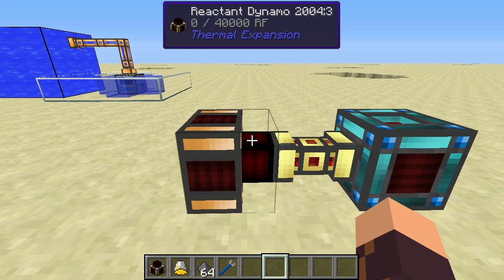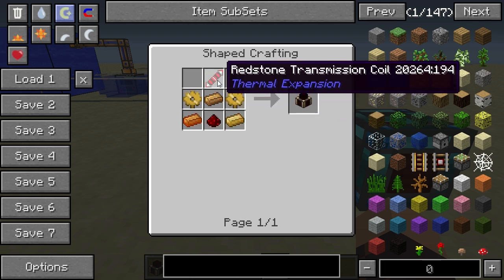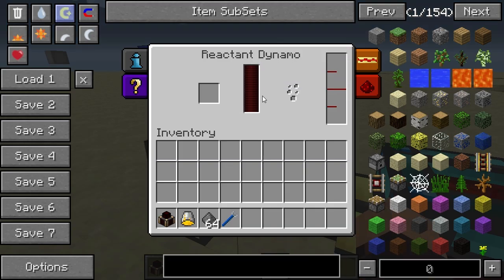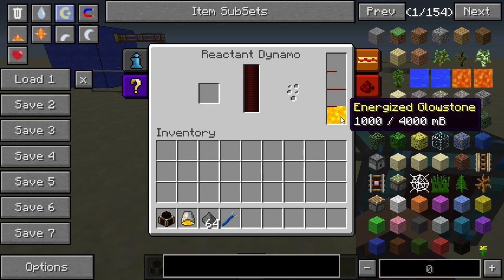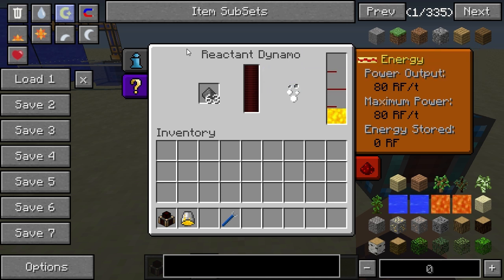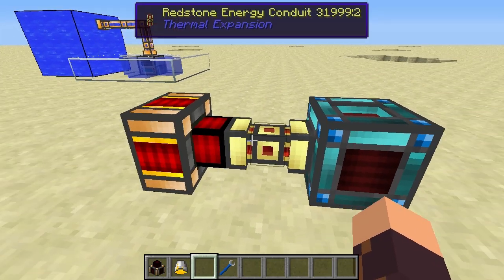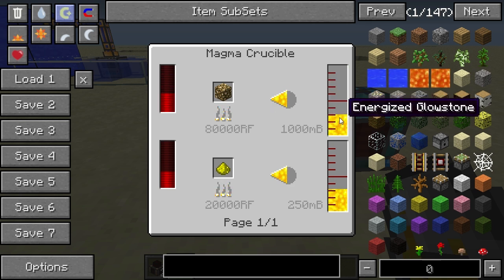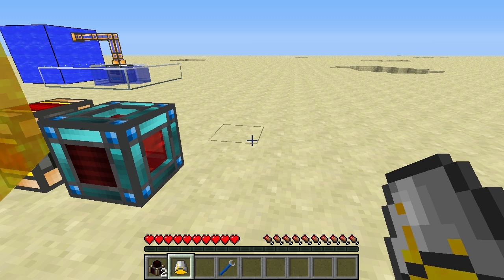Thermal Expansion - Reactant Dynamos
This a spotlight about Thermal Expansion's Reactant Dynamo. The Reactant Dynamo will turn specific fuels and a reactant into Redstone Flux power! For more fuels and reactants, check out the article at FTBWiki listed below!